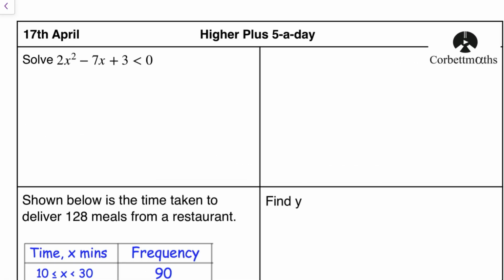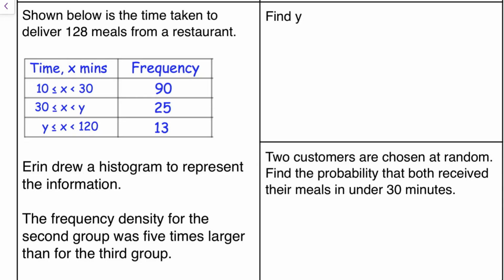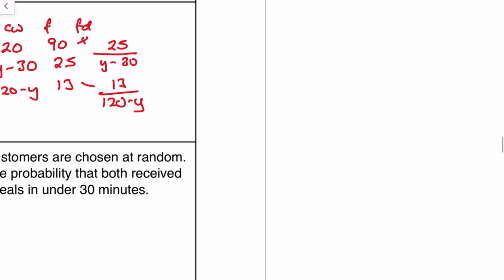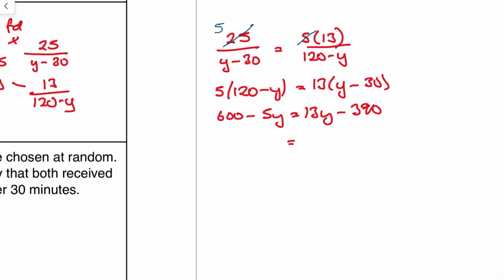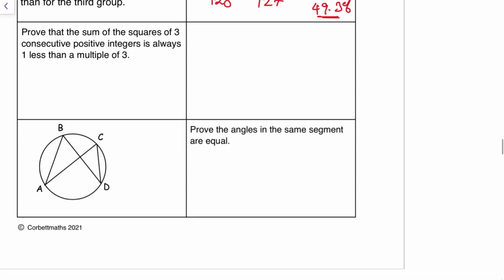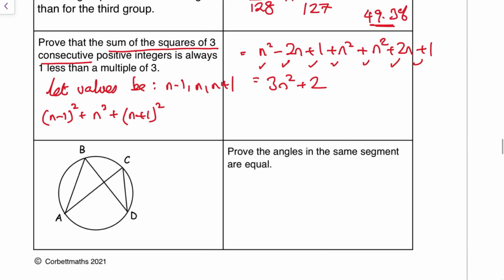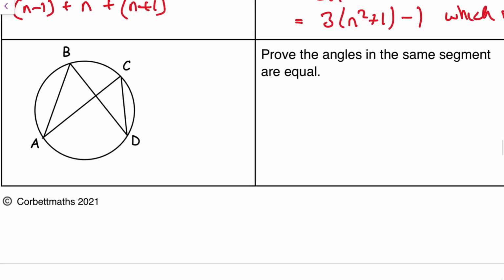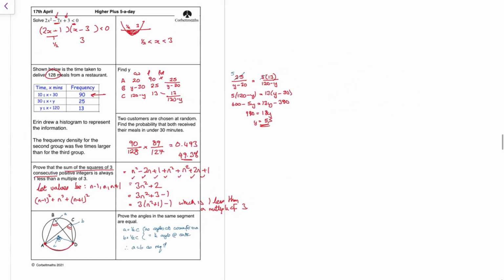GCSE MATHS - 5-a-day - HIGHER PLUS - 17th April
Not overly difficult today but still a good test of problem solving skills with a reverse frequency density question, a proof you've probably not seen before and a circle theorem proof.
So a lot of proving!